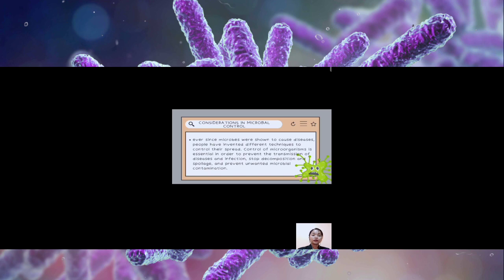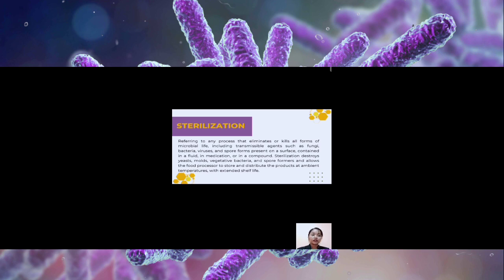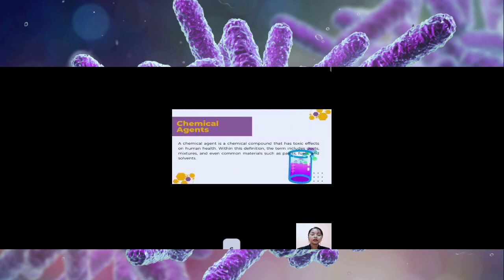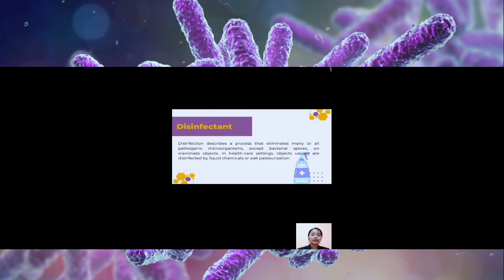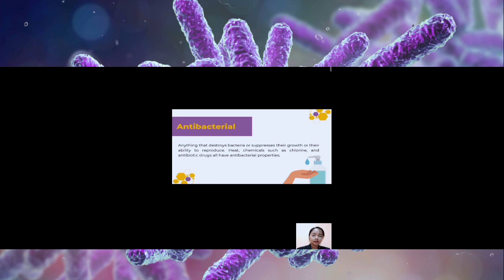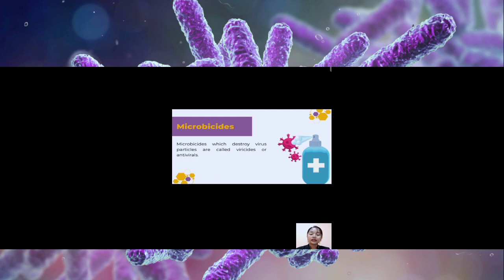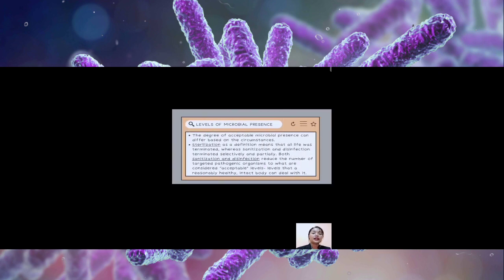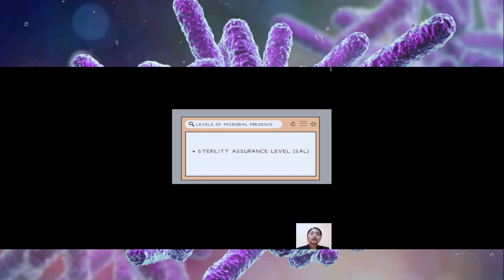6.4 Consideration of Microbial Control